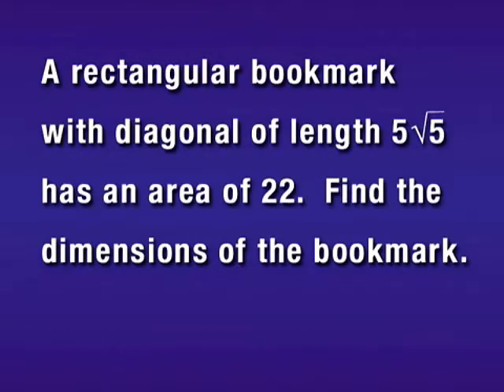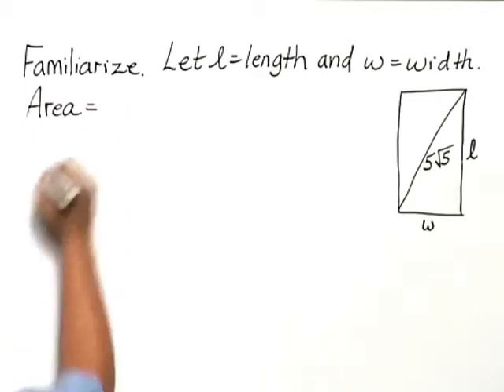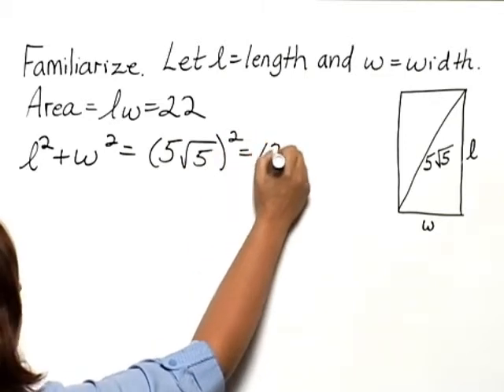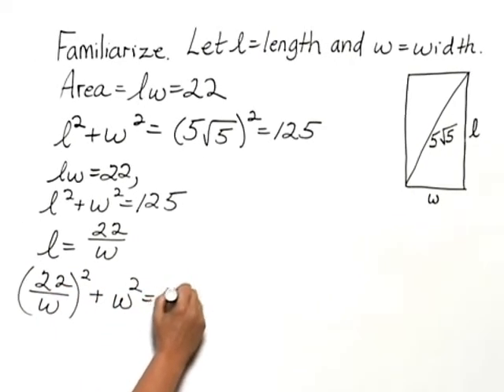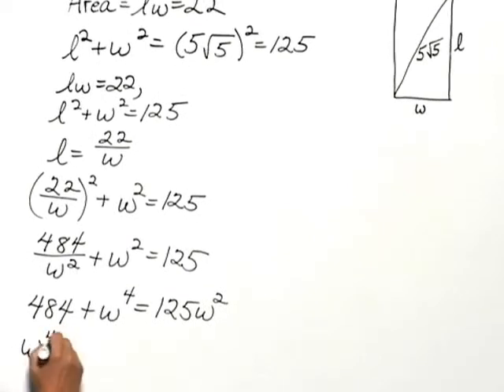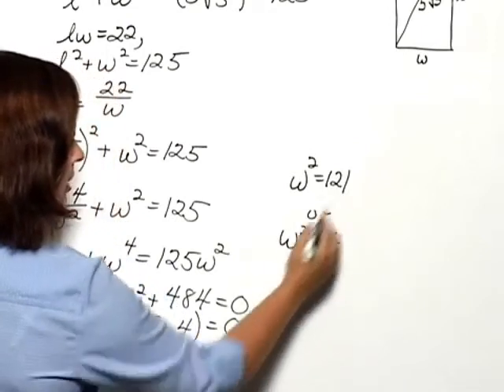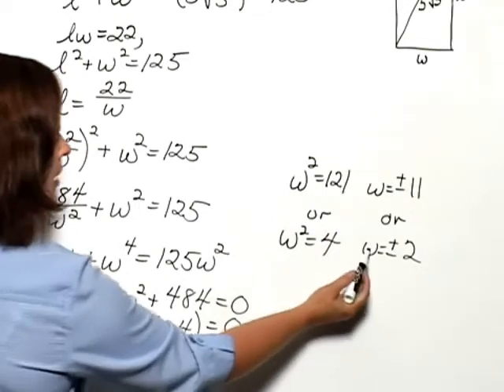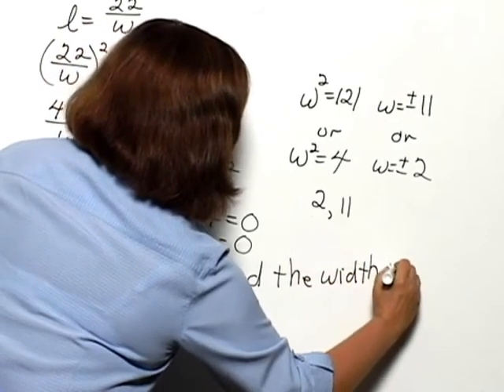Bittinger ElemInter C&A Ch13 Ex 14